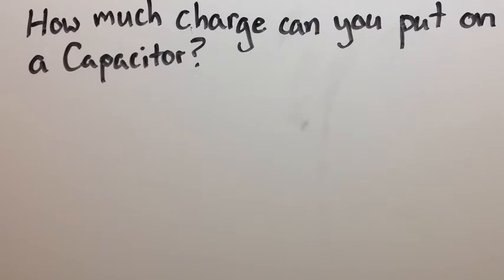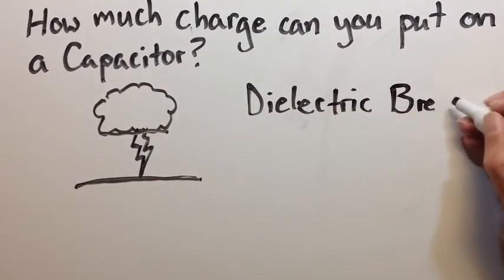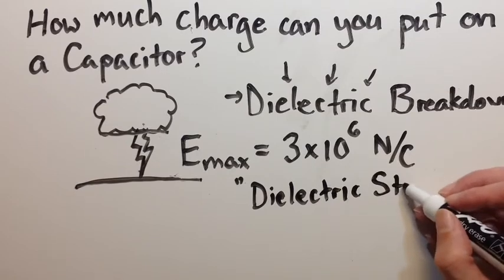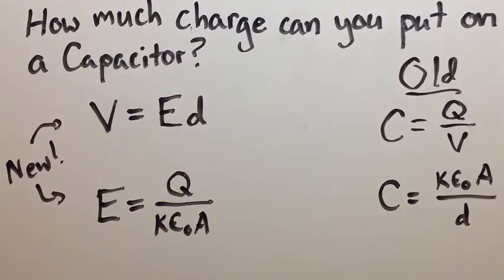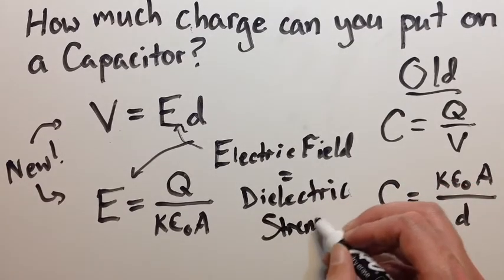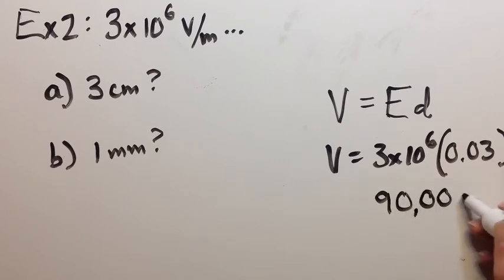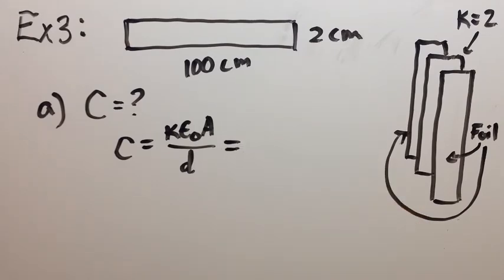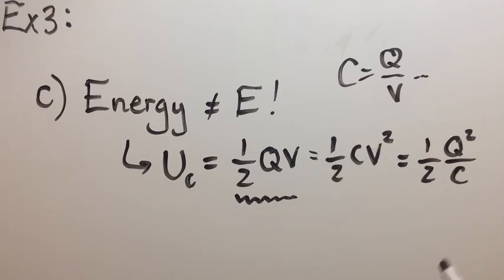Physics - Unit 9 - Capacitors and Dielectric Breakdown